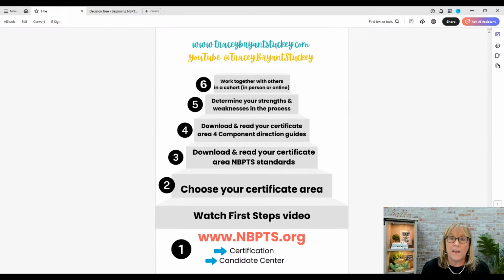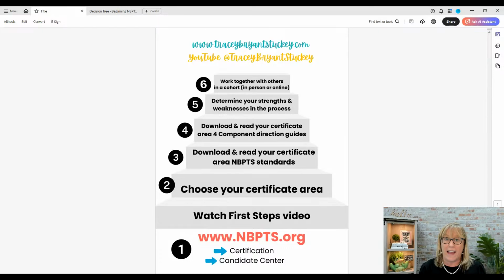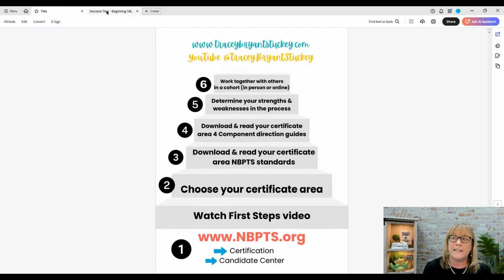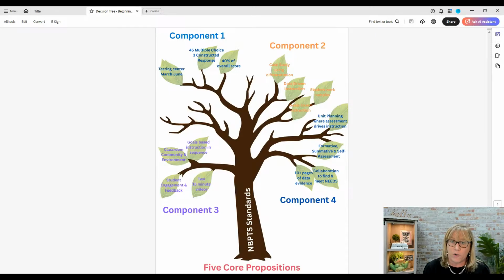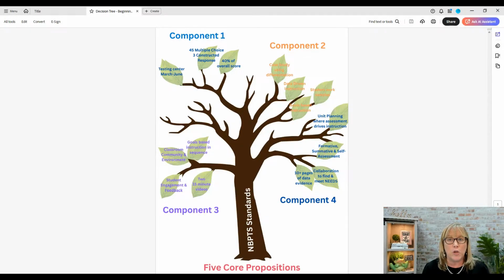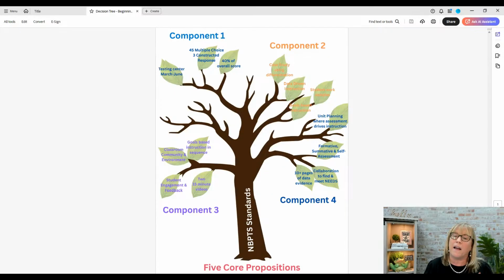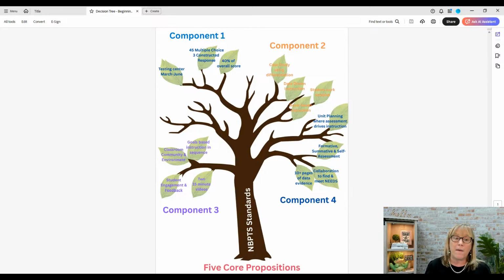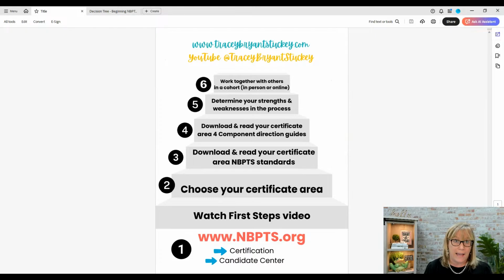How to Start National Board Certification: A Step-by-Step Guide for Teachers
Are you thinking about pursuing National Board Certification but unsure where to begin?

In this step-by-step training, Tracey Bryant Stuckey, Master NBCT Coach, explains the first decisions teachers need to make before beginning the National Board for Professional Teaching Standards certification process.

This session is designed for teachers who are asking:

“Where do I even start?”

You’ll receive a clear overview of the certification process, the choices you’ll need to make, and the steps that can help you move forward with greater confidence and less confusion.

✅ How to determine whether National Board Certification is the right next step for you
✅ How to begin the NBPTS Initial Certification process
✅ What decisions candidates must make before selecting components
✅ How to choose the certificate area that best matches your teaching assignment
✅ How to think about your timeline and component sequence
✅ What resources and documents you should review before beginning
✅ How to organize the process so it feels more manageable
✅ Answers to common questions from teachers considering certification

National Board Certification can feel overwhelming when you are trying to understand eligibility, certificate areas, components, timelines, and submission expectations all at once.

This training breaks the process into smaller, more manageable decisions so you can understand your next step before investing significant time, energy, or money.

Not Sure Whether National Board Is Right for You?

Continue Learning With Tracey

Topics Covered